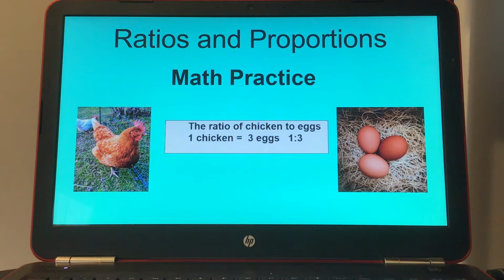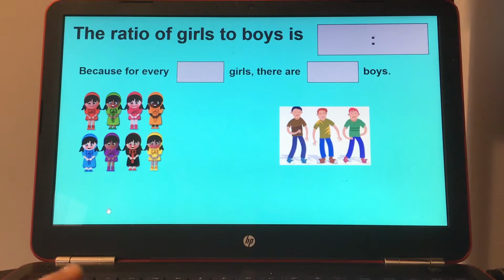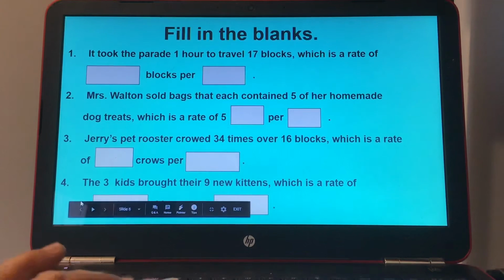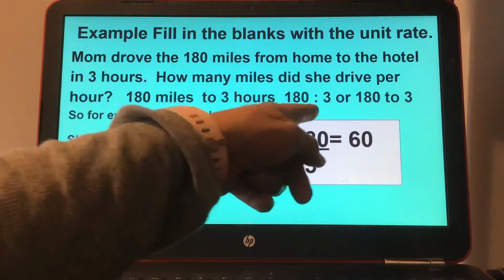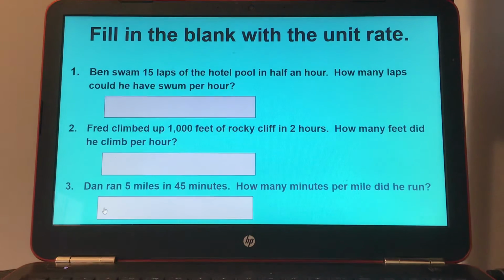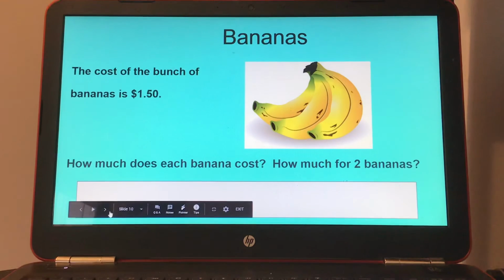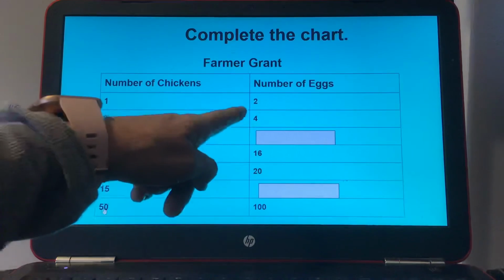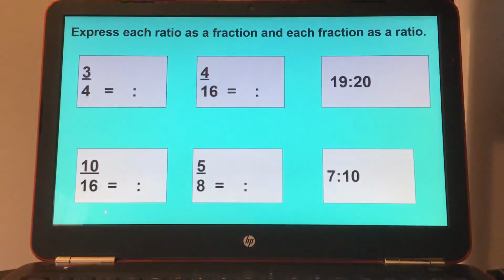Online learning: Interactive Math lesson on ratios and proportions